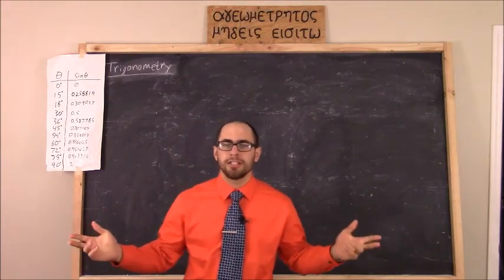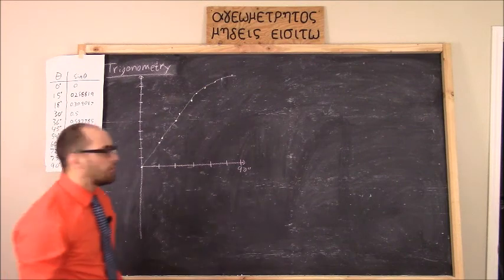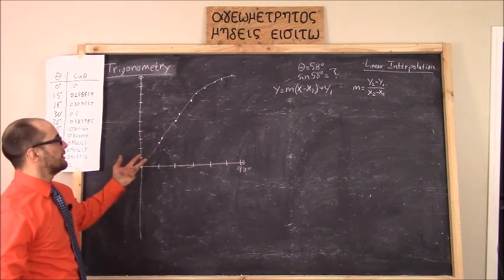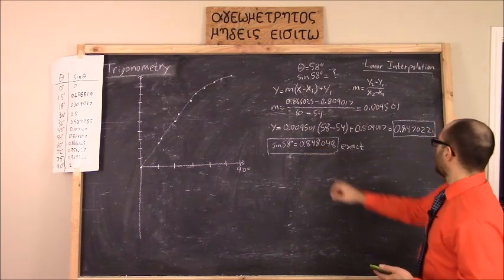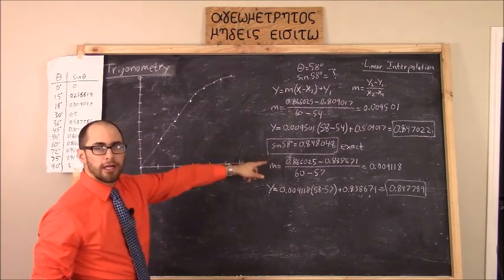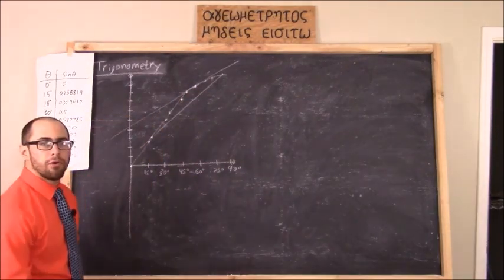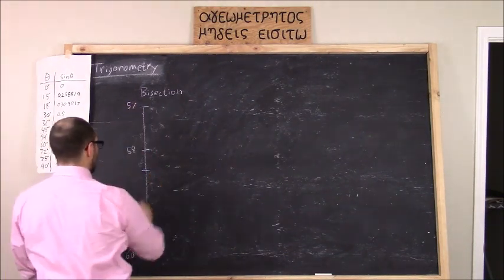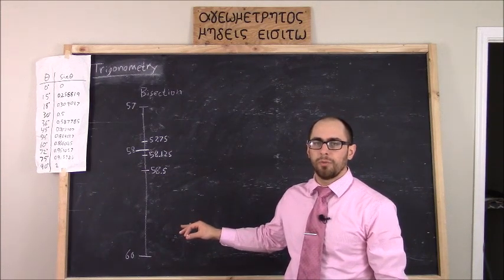Linear Interpolation Introduced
Linear Interpolation Introduced: Given a nonlinear curve (e.g. the graph of sine) for which discrete points are known (from a data table), it is possible to find values in between. In this lesson, we accomplish that by linear interpolation, which is a simple application of point-slope form. We note how the accuracy of the approximation decreases when extended beyond the interval. This is called extrapolation. We also note that accuracy increases as we make the interval smaller and smaller. This leaves us with the concept of bisection.